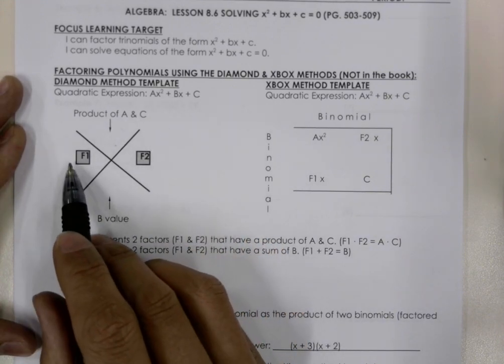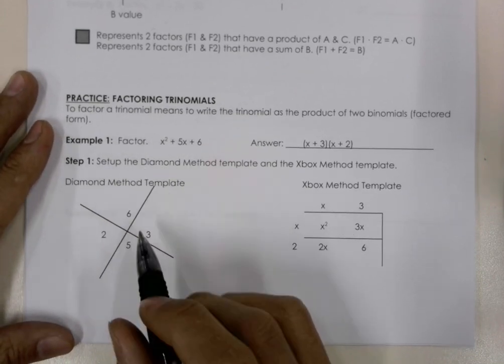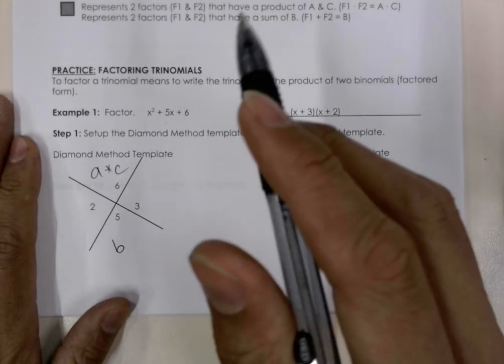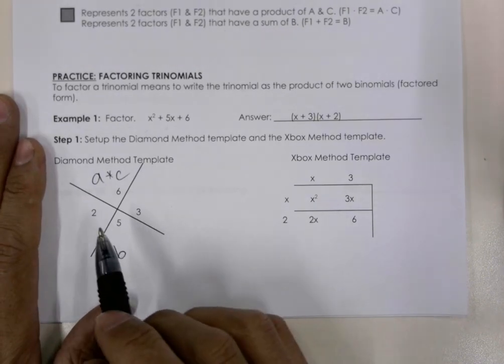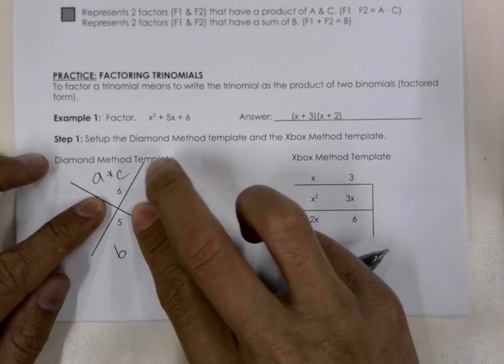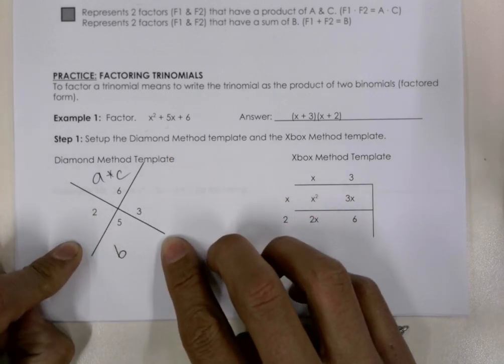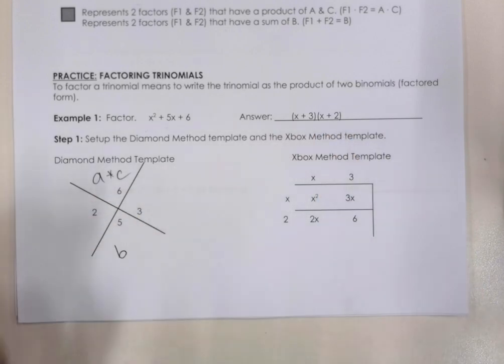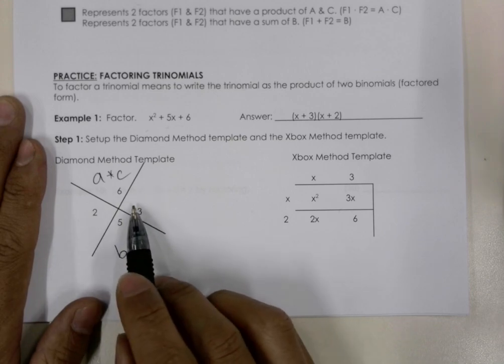8 6 Practice 1